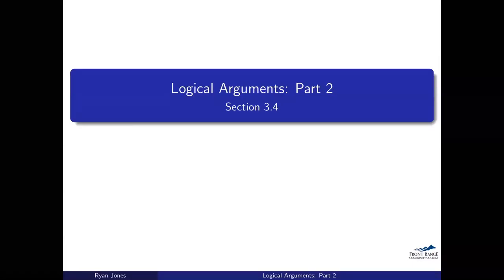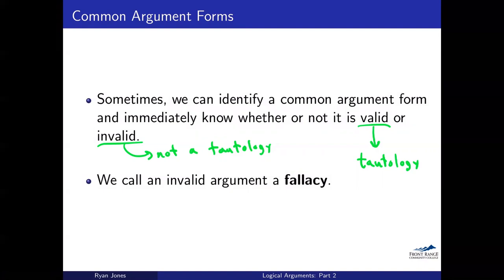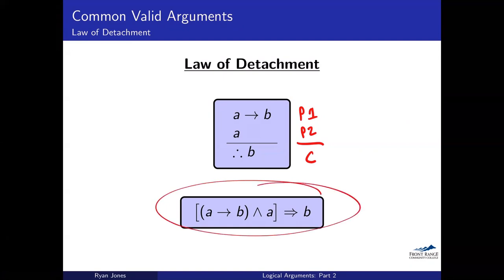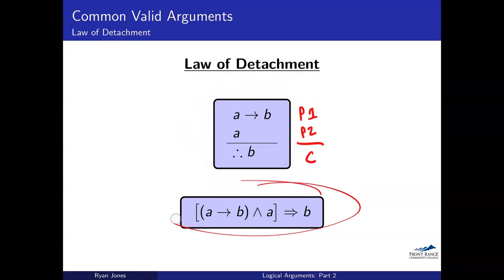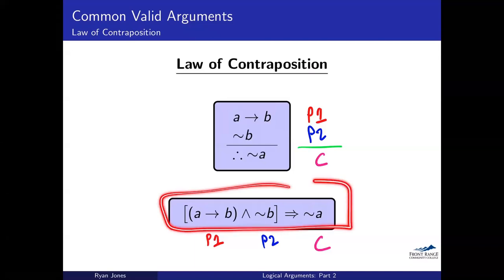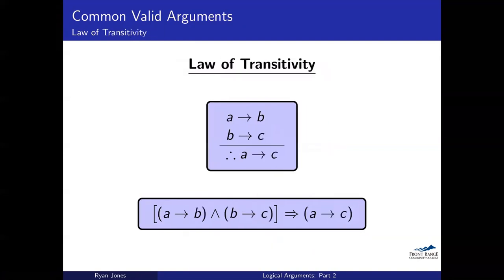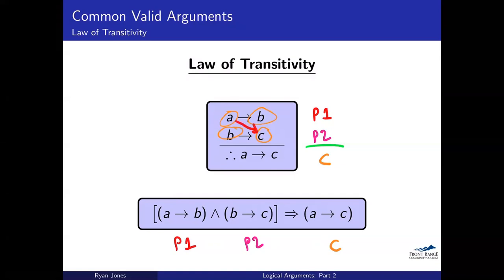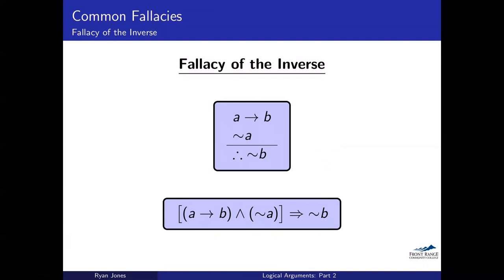MAT 1240 -- Lecture 14 -- Logical Arguments (Part 2)